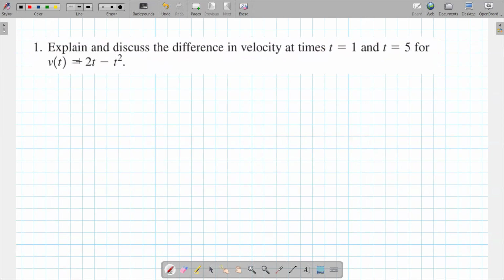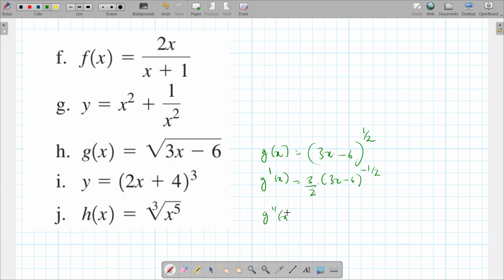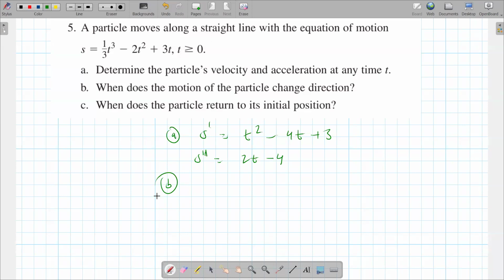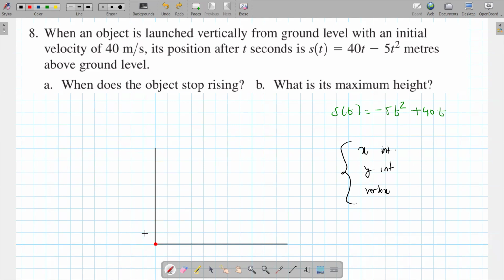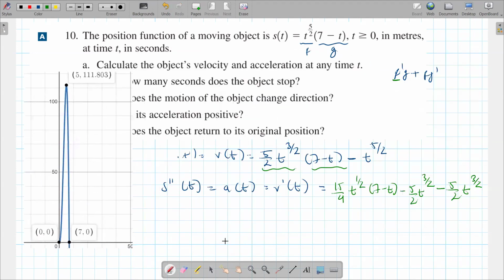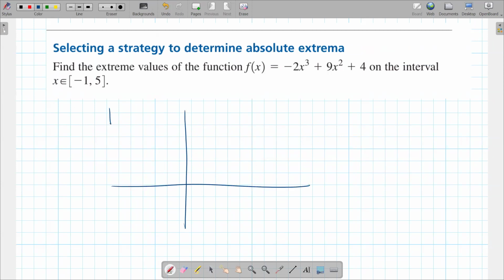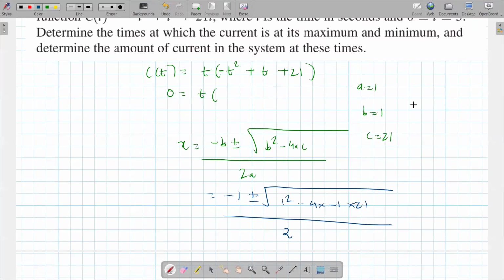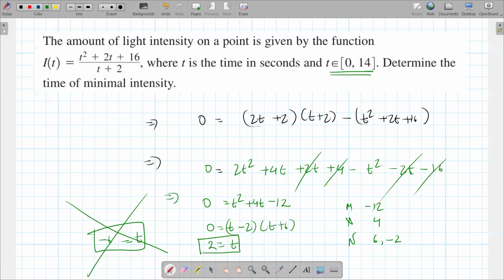Calc pt.6 - Second derivatives